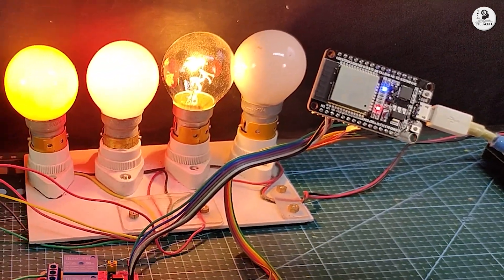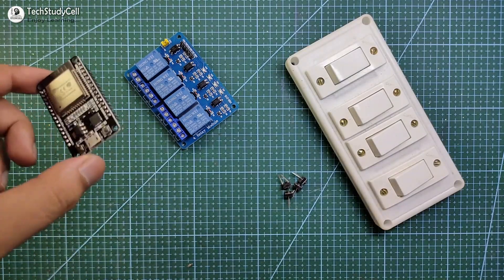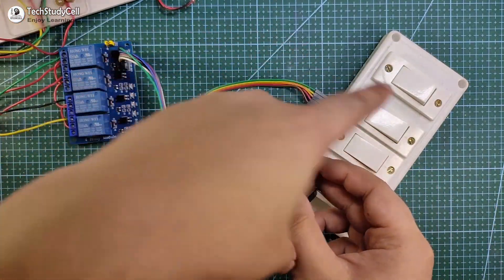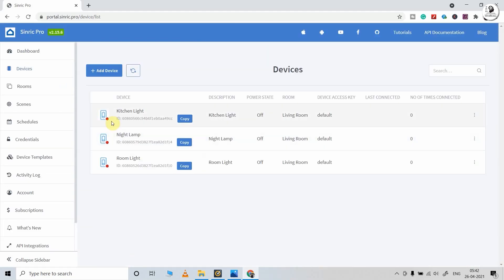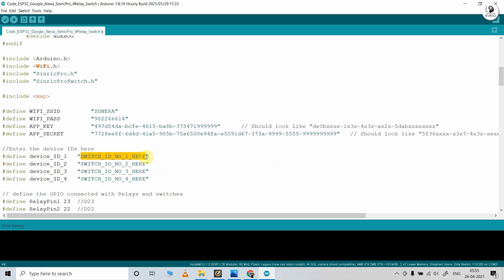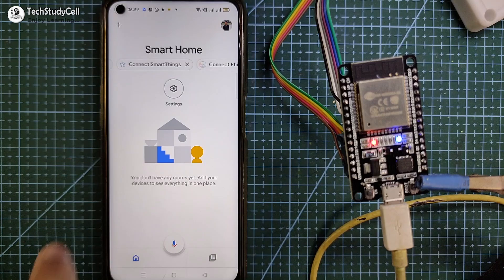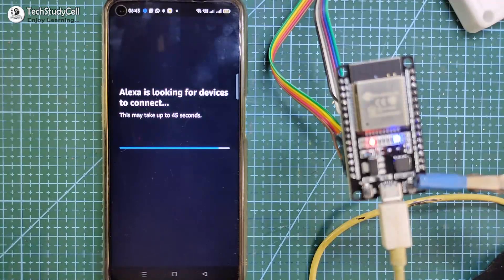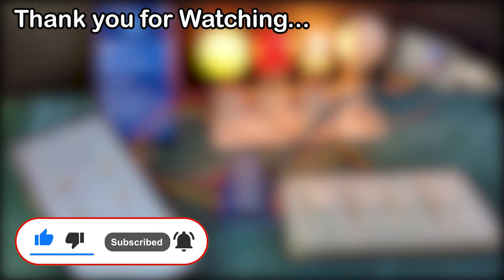ESP32 Home automation with Google Assistant Alexa & Manual Switches - Internet of Things 2021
In this Internet of Things project, I have shown you how to make ESP32 Home automation with Google Assistant Alexa to control relays with voice commands and manual switches. I have used all the free tools for this IoT-based home automation system.

During the tutorial video, I have covered the following topics:
00:30 Control appliances with Google Assistant and Alexa using ESP32
00:56 Control appliances manually with switches.
01:25 Required Components for this ESP32 project.
01:48 Circuit diagram of ESP32 home automation project.
02:48 How to create and configure Sinric Pro account.
04:14 Program ESP32 with Arduino IDE
06:25 Setup Google Home App to control ESP32 with Google Assistant.
07:35 Setup Amazon Alexa App to add IoT devices.
08:37 Control relays with voice using Google Assistant

Required Components for the ESP32 home automation system
1. ESP32 Devkit
2. 4-channel 5V SPDT Relay Module
3. Switches or Push Buttons

4-channel 5V Relay Module

**With this IoT project I can control all 4 relays manually with switches. But as I have used the free Sinric Pro account, so I can control 3 devices with Google Assistant and Alexa. To control the fourth device, you have to purchase 1 device in Sinric Pro.

**You don't need any Alexa devices like Echo Dot or Google Home Mini. You can just use Google Home App and Amazon Alexa App for this smart home system.

**If the ESP32 is not connected with Wi-Fi, then you may face some delay while controlling the relays from switches.

During the internet of things tutorial video, I have explained all the steps to make this ESP32 home automation system with Sinric Pro to control the home appliances with Wi-Fi. I have made this Google Assistant control smart home system without IFTTT. If the ESP32 connected with Wi-Fi then you can control the relays from anywhere in the world with Alexa and Google Assistant. And you can also monitor the real-time feedback in the Amazon Alexa and Google Home IoT applications. So with this smart house project, you can convert any appliance to IoT devices and control them through the internet.

So, now you can just ask Google Assistant, "Hey Google, turn off lights", or "Alexa, turn on light". that's it.